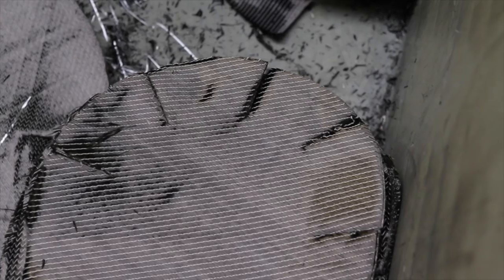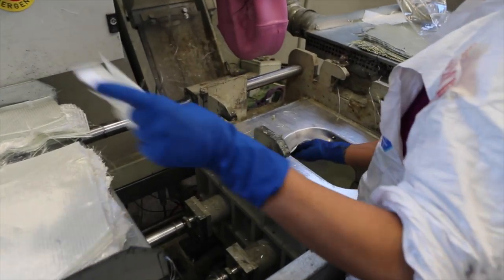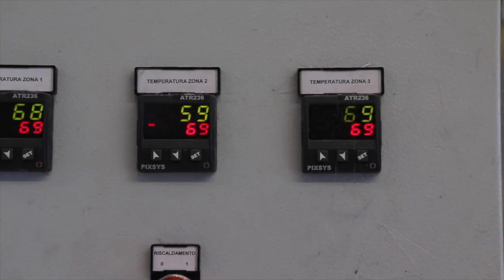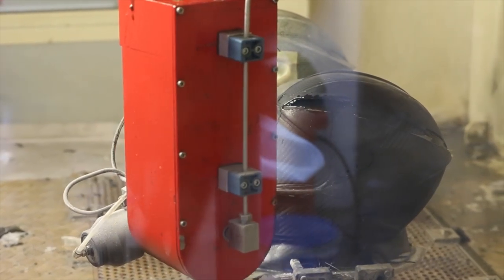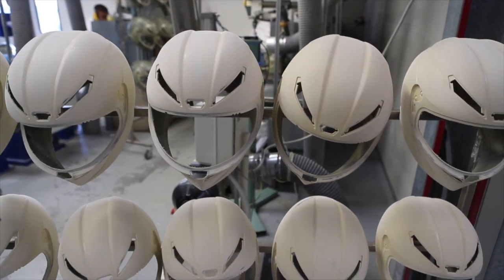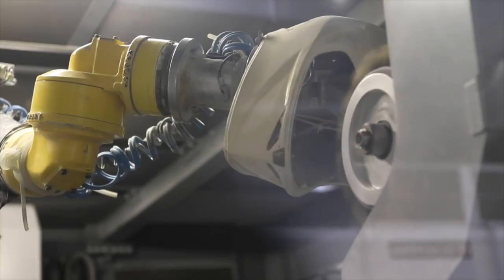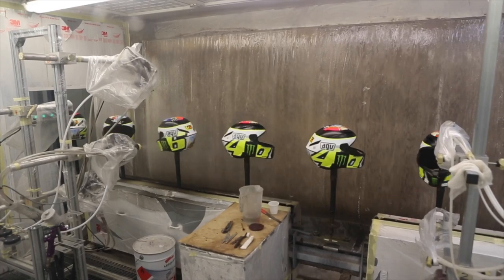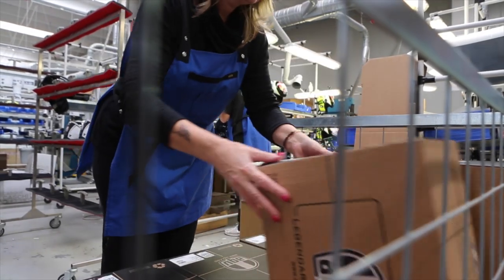‘Rossi’s helmets are made here’ | Features | Motorcyclenews.com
MCN recently jumped on a charabanc over to Italy to visit the AGV helmet manufacturing plant at Mavet, near Padua in the north of the country. Having met with Luca Bertolo, project leader for AGV’s top-line helmets, who guided MCN through the process of building a top-quality helmet.